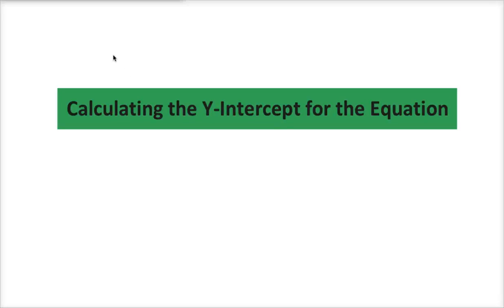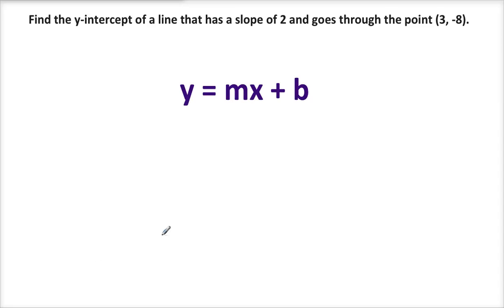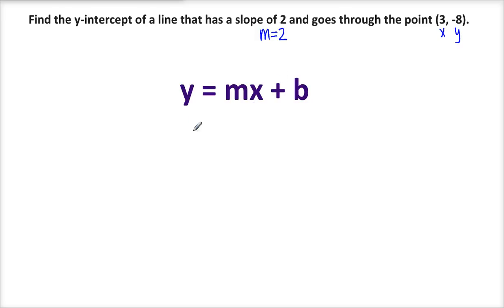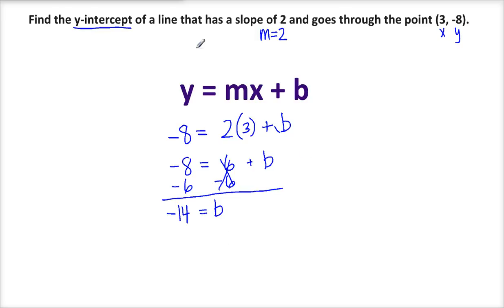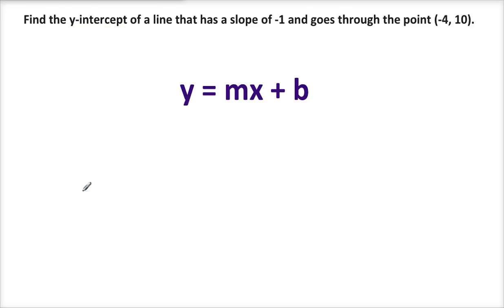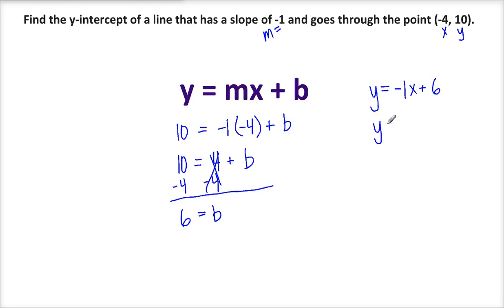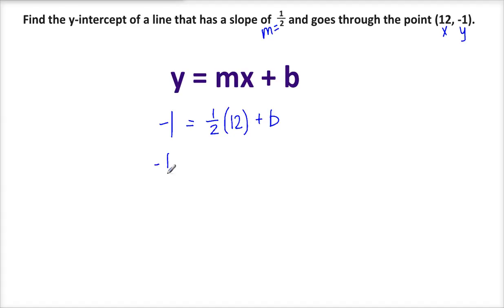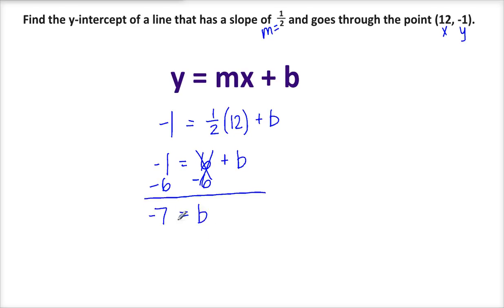2 4 Calculate the Y Intercept for the Equation